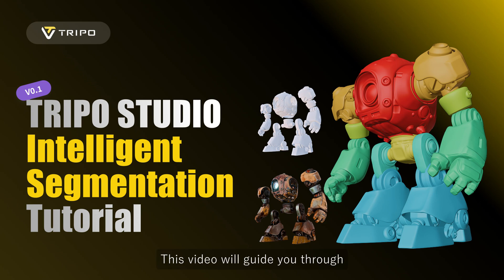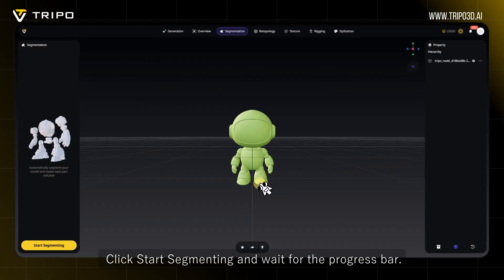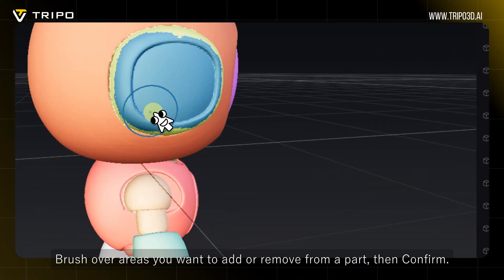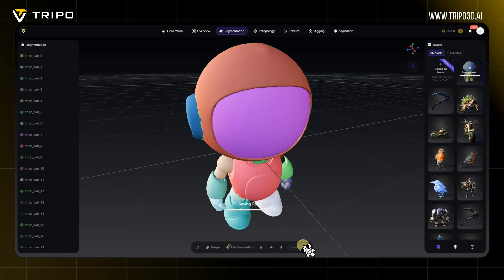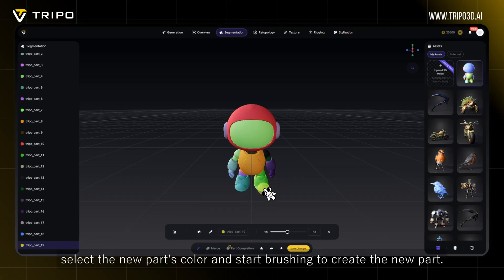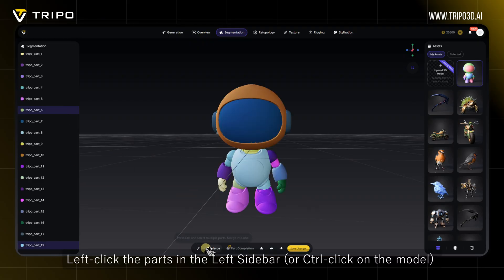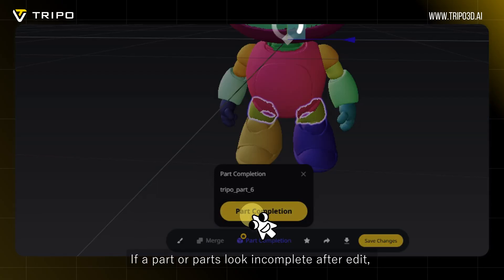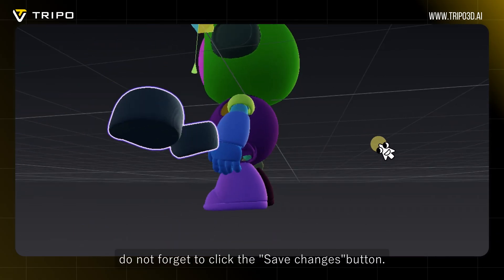🎥 Tripo Studio Tutorial | Intelligent Segmentation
🤔Ever wondered how AI understands the parts of a complex 3D model? Instead of just slicing and leaving a cross-section, Tripo Studio’s Intelligent Segmentation analyzes relationships to break models into clean, editable pieces—fast and effortlessly.

🔍 In this episode, you'll learn:
✅ Automatically segment your 3D model
✅ Refine segments with the Brush and Merge
✅ Auto-fill missing geometry

⚠️ After completing each operation, do not forget to click Confirm in the bottom left corner.

💬 Have questions or tips? Drop them in the comments!